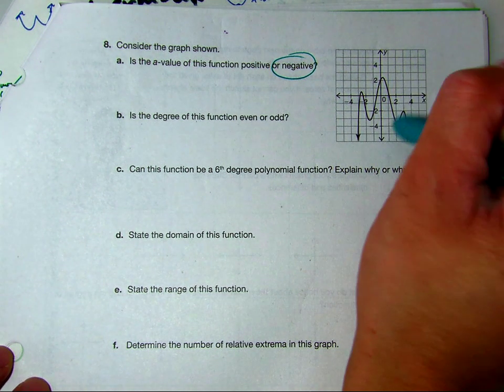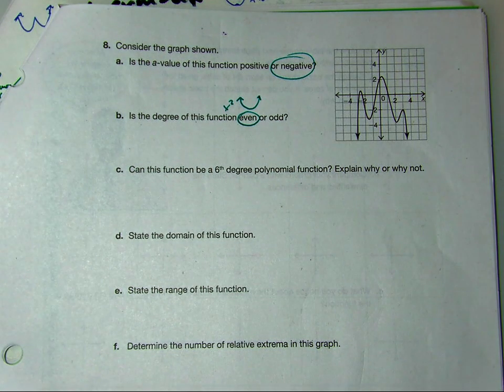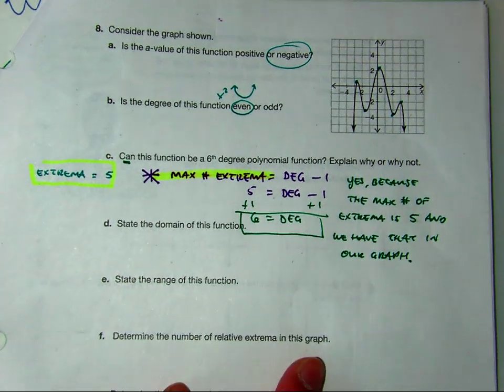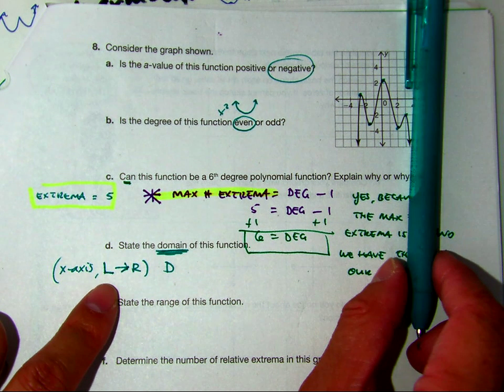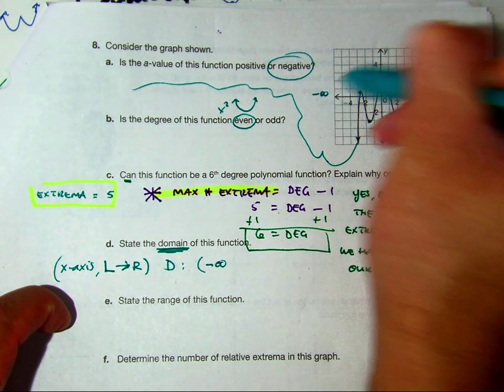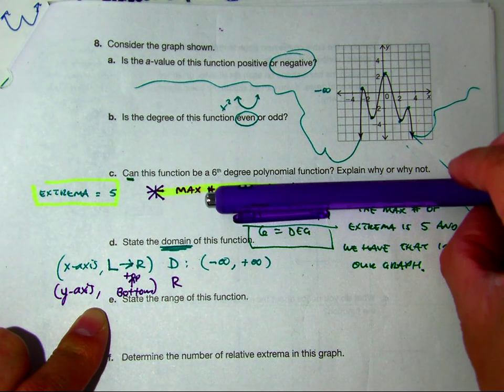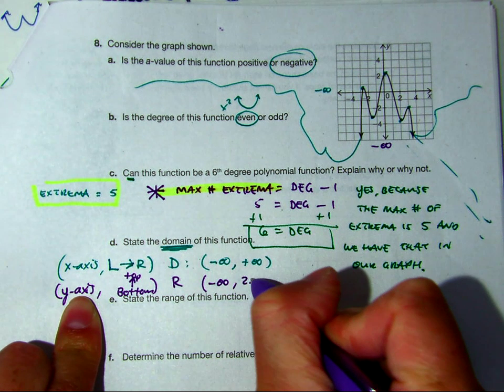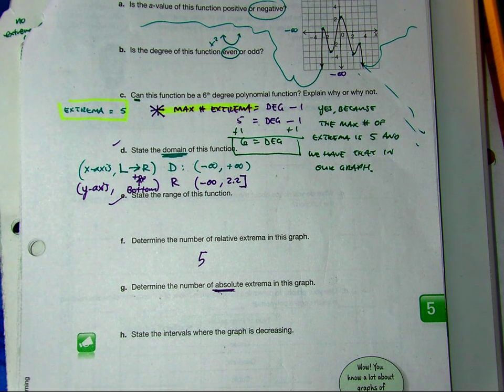m5 5.4 se p377 problem #2, 8a-h end behavior domain range of even odd degree polynomials